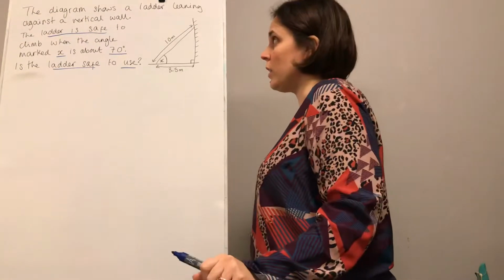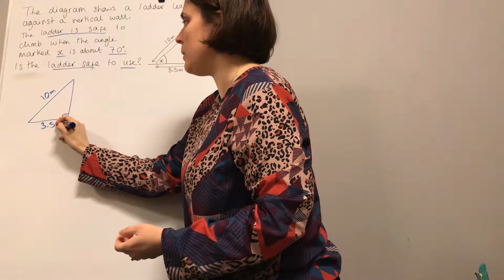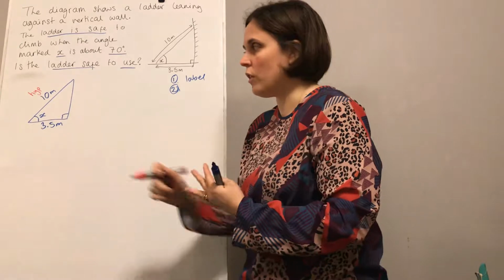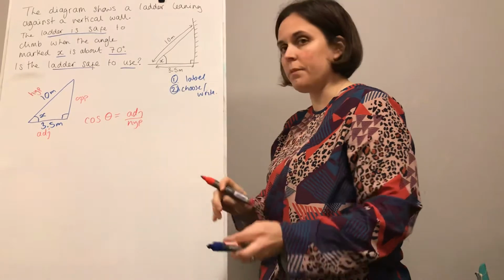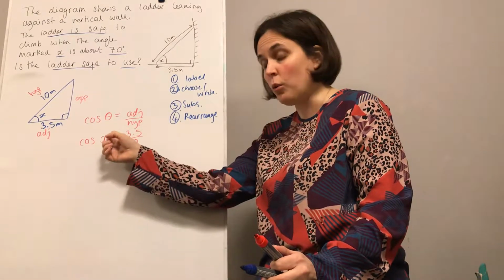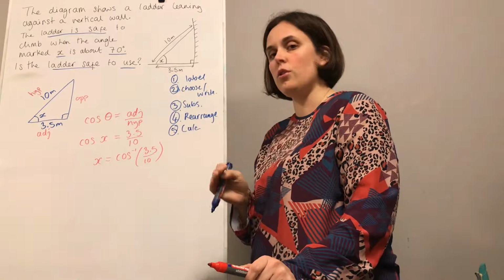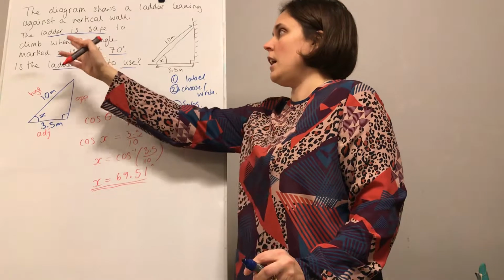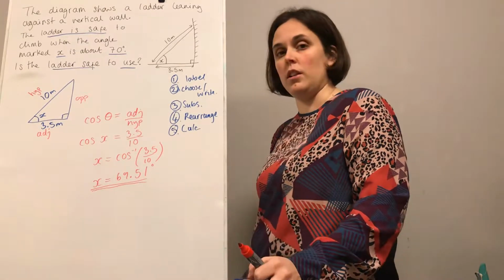GCSE Trigonometry Problem